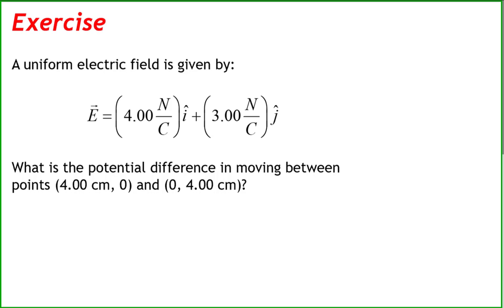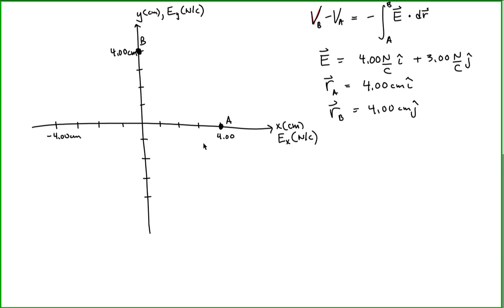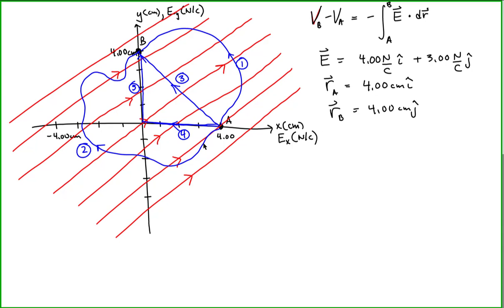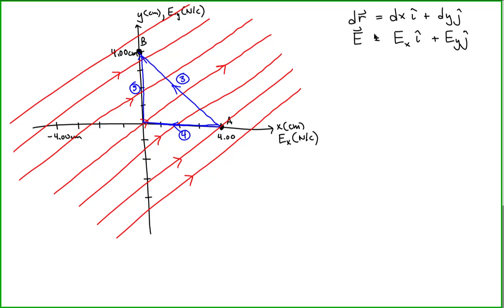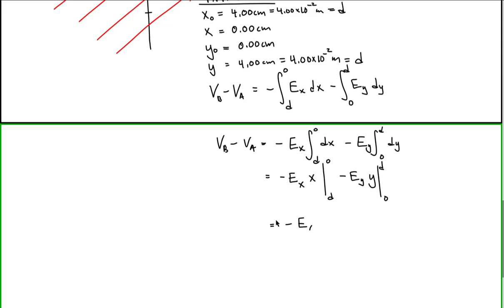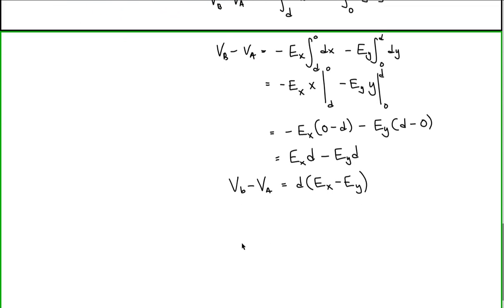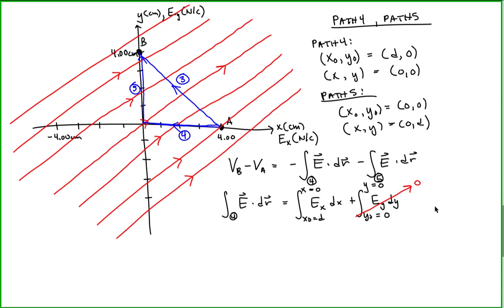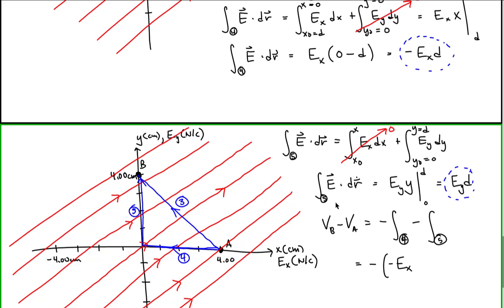Potential Difference Between Two Points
In this video we calculate the potential difference between two points. Specifically, the potential difference is calculated along two different paths. The results of the calculation are then compared to show that the potential difference between two points is independent of the path taken to get between those two points.